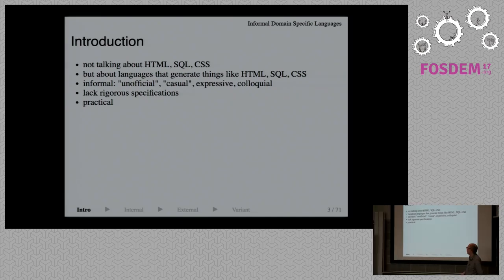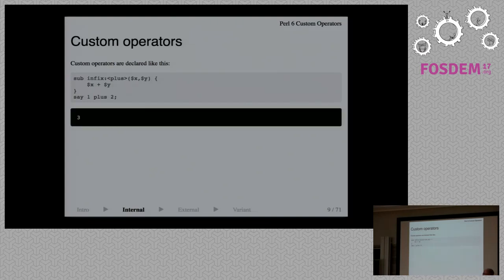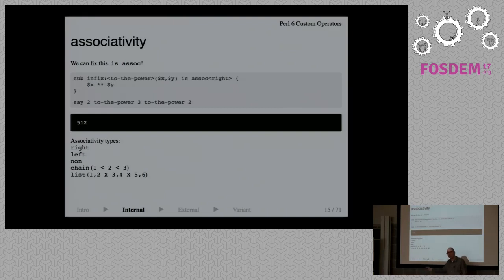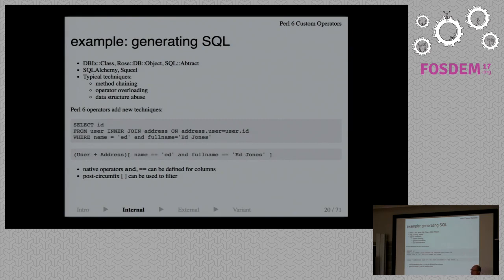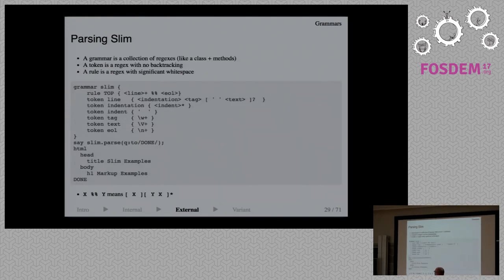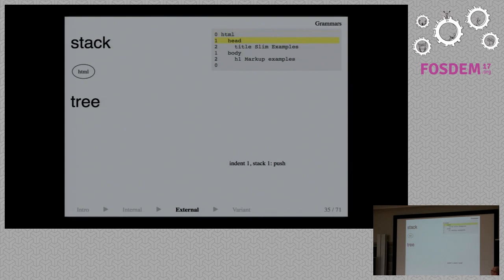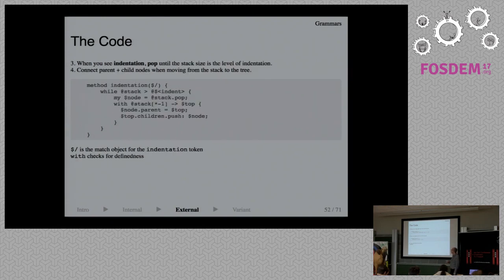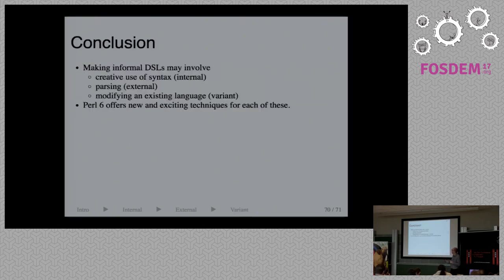Informal Domain Specific Languages in Perl 6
by Brian Duggan

The phrase ""Domain Specific Language"" can be used to describe a set ofsyntactic constructs which either form an independent language, or are part ofa more general language. Informal DSLs arise from particular communities,evolve over time and often lack formal specifications. Examples include:templating languages, micro web frameworks, and various wiki markup languages.Perl 6 provides a number of mechanisms for parsing and interpreting suchinformal DSLs, including custom operators, grammars, and slangs. In this talk,we examine these mechanisms and demonstrate how they can be applied tospecific DSLs.

Room: K.4.201
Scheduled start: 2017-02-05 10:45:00